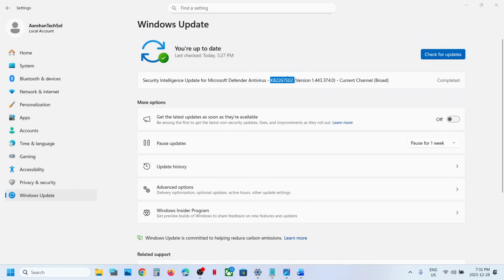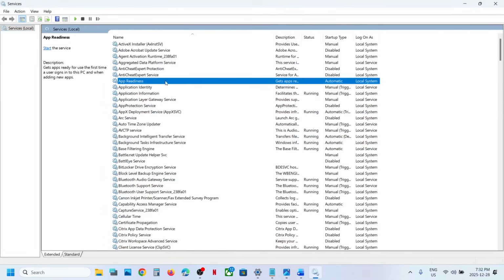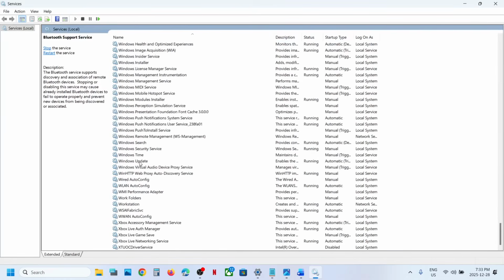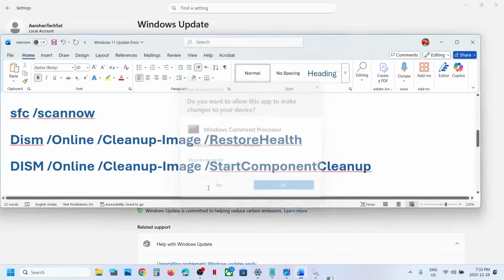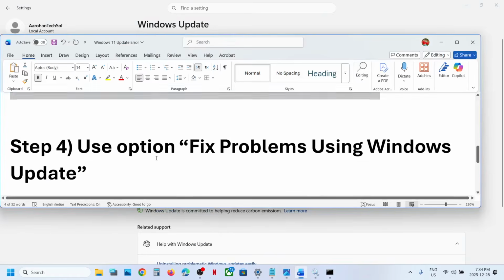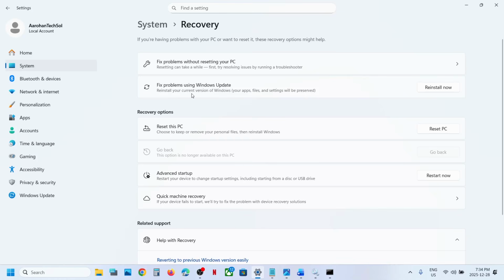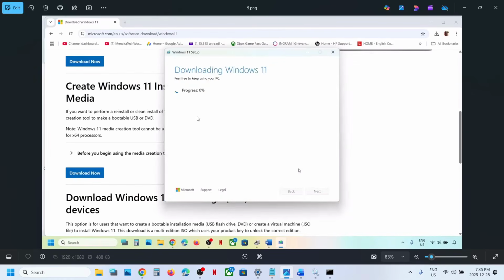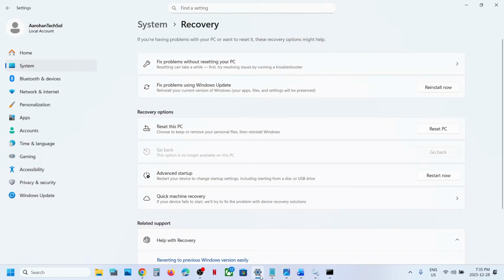Fix Security Intelligence Update KB2267602 Microsoft Defender Antivirus Not Installing In Windows 11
Fix Security Intelligence Update for Microsoft Defender Antivirus - KB2267602 Not Installing In Windows 11